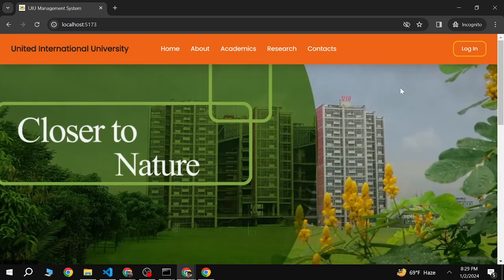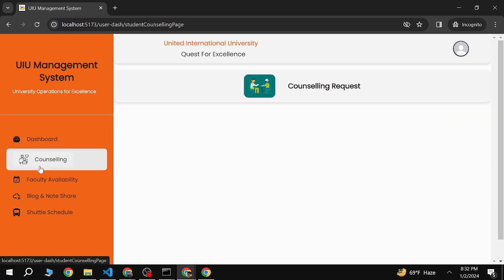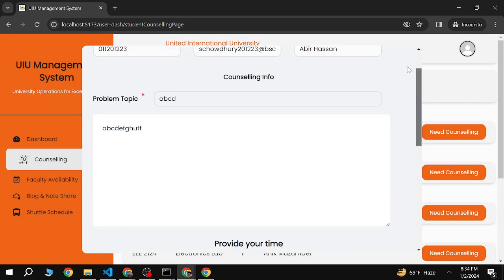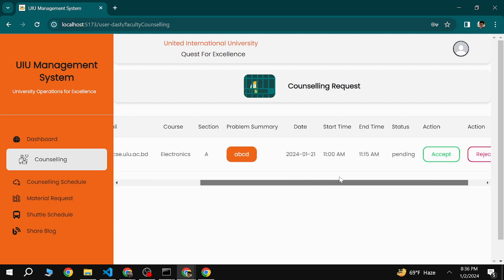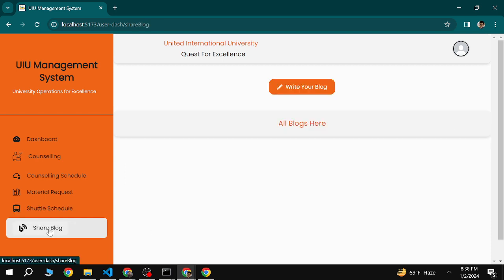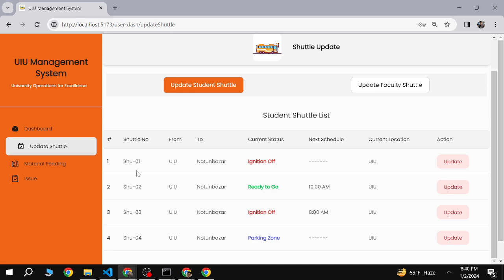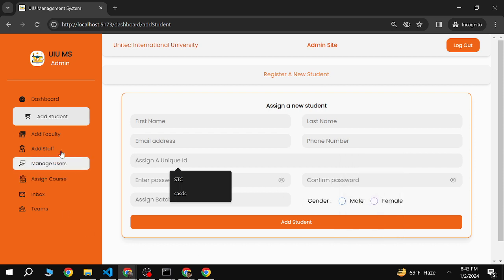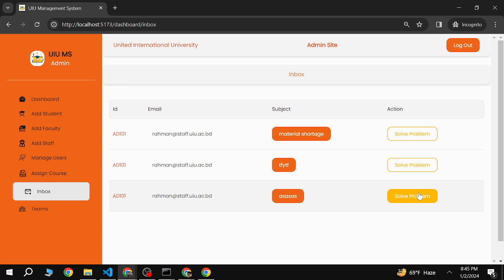Demonstration Of Large Scale Project With System Development